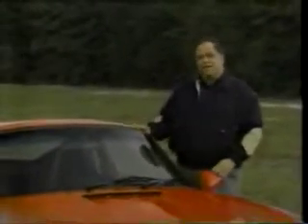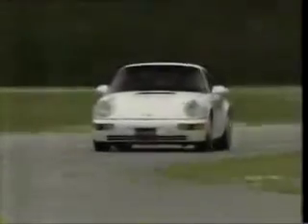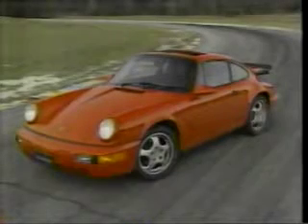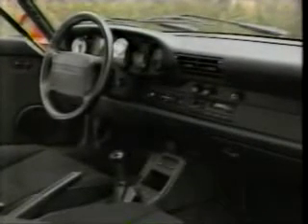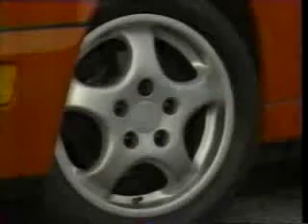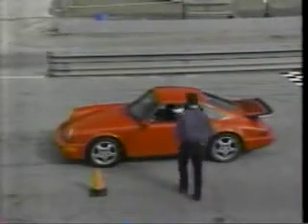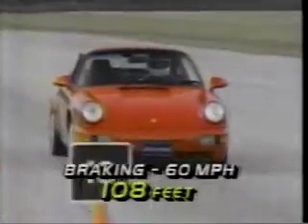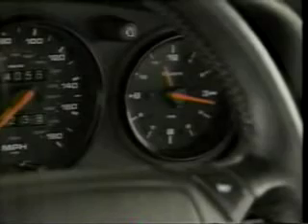MW 1993 Porsche RS America Road Test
A road test of the 1993 Porsche RS America